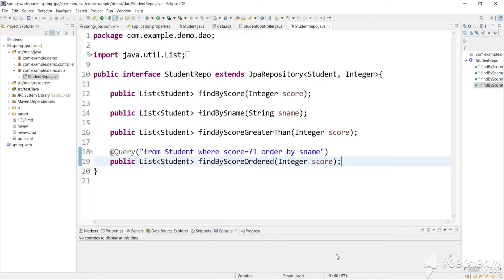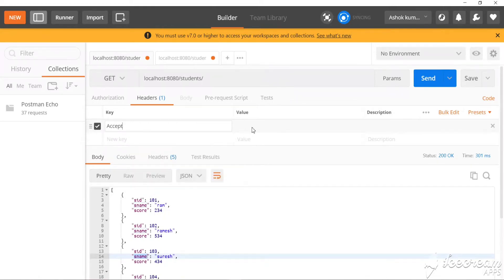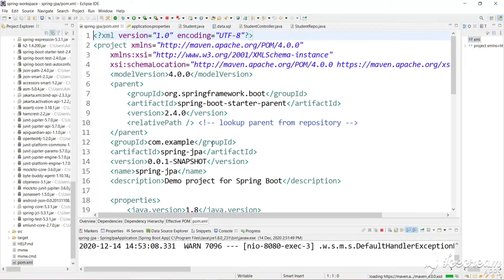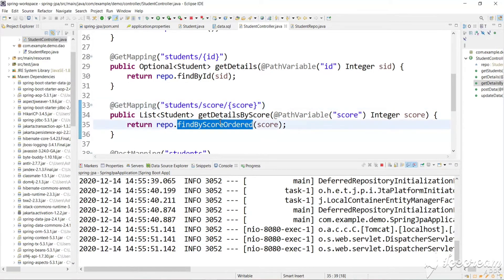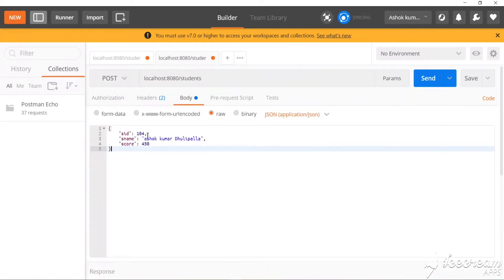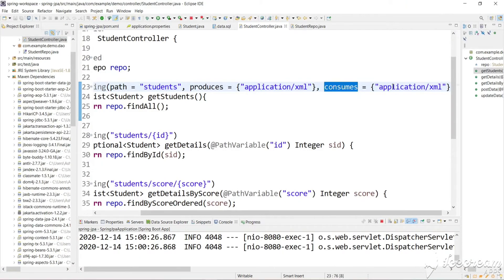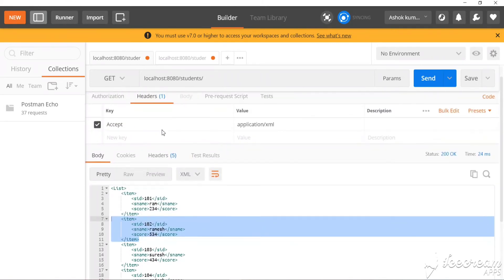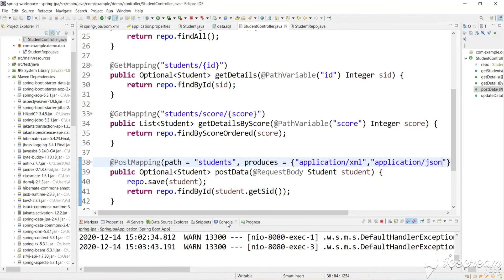Spring Rest APIs supporting both JSON and XML request and response | Spring boot Tutorial part 15.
Create a Spring boot project in Eclipse IDE easy and fast | Spring Boot Tutorial Part 1.